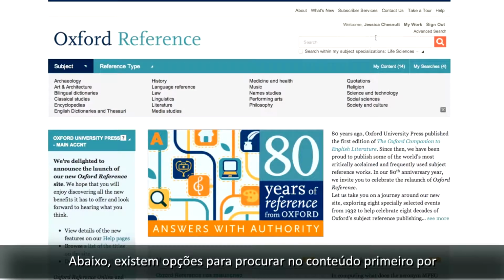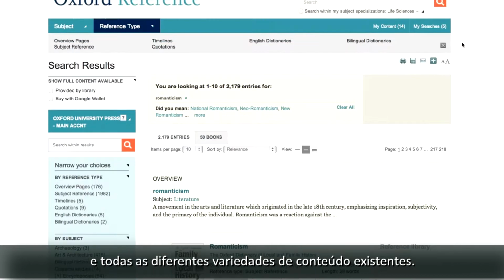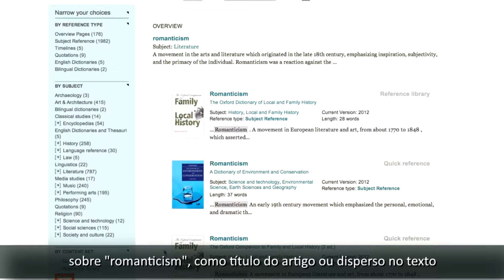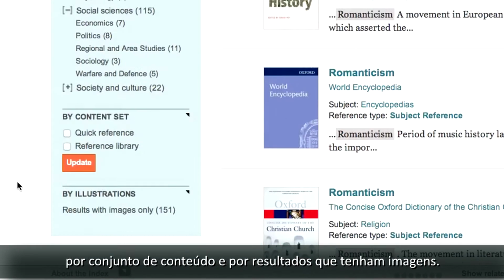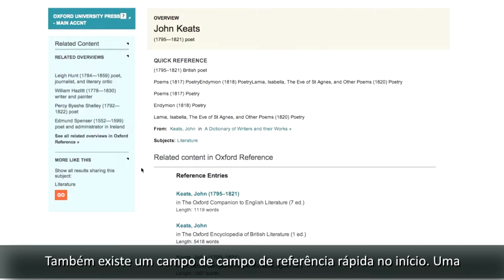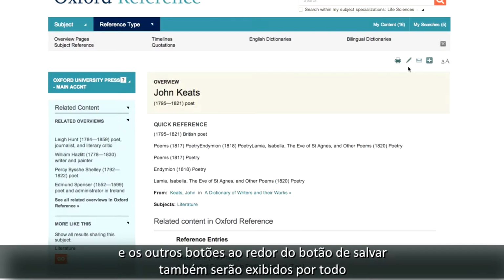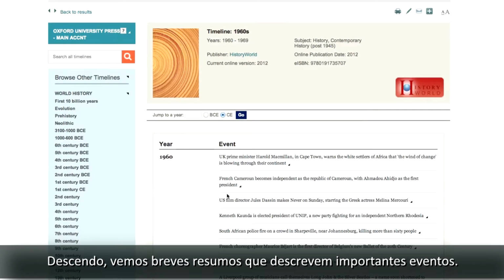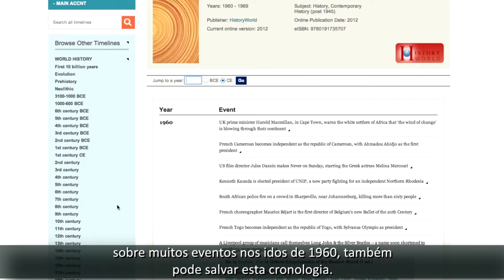Como usar o Oxford Reference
Oxford Reference é o novo lar das publicações de referência da Oxford University Press, unindo conteúdo de referência confiável e de alta qualidade com um desenho intuitivo. O conteúdo é atualizado frequentemente, fácil de descobrir, e sempre expandindo--comece a sua pesquisa hoje!